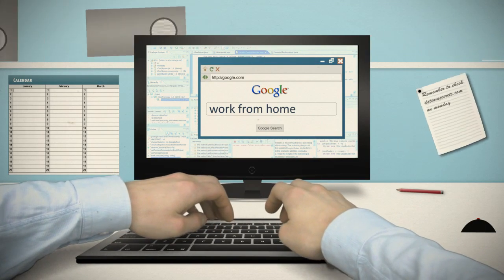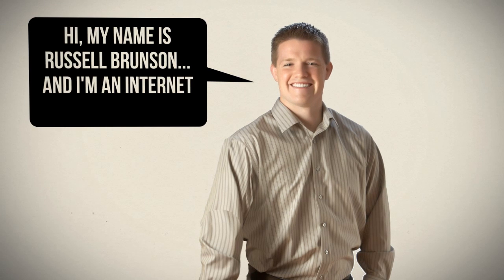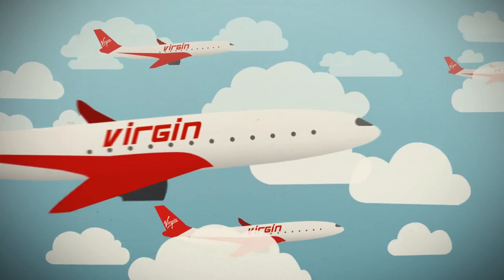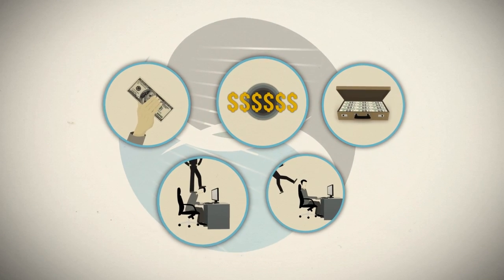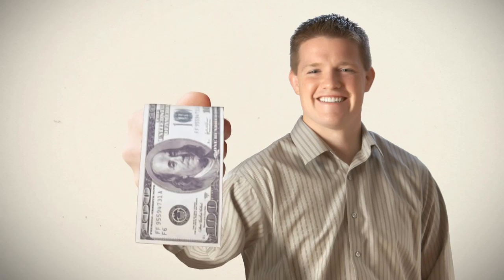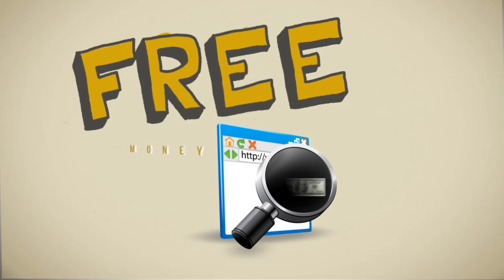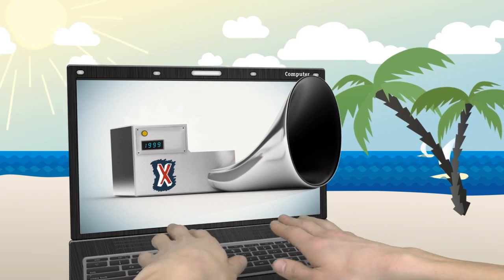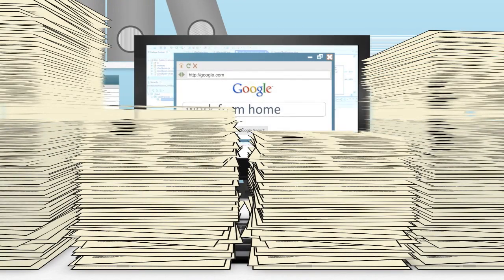Dotcomsecrets X Video Explainer